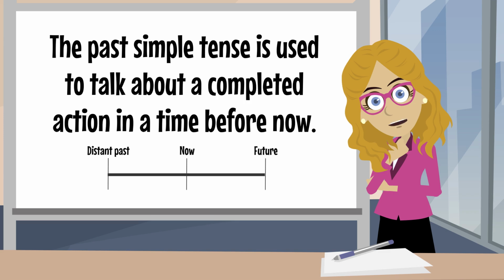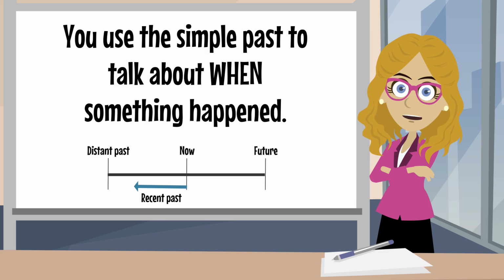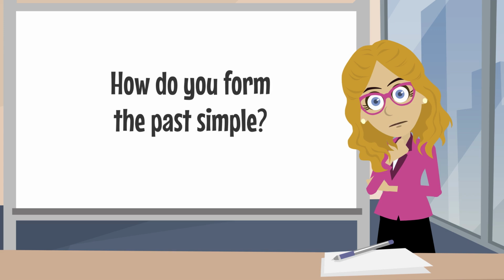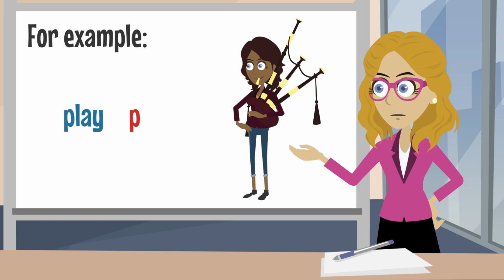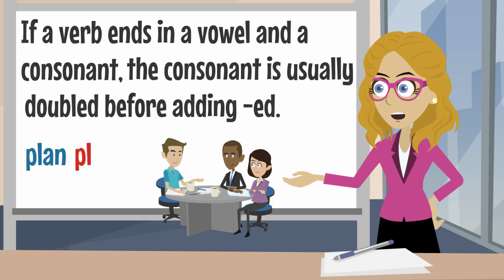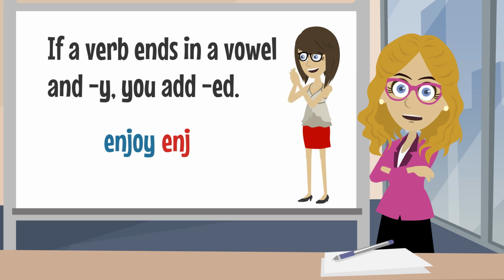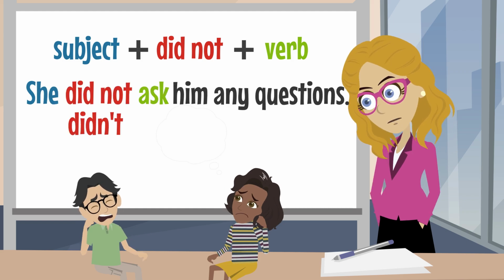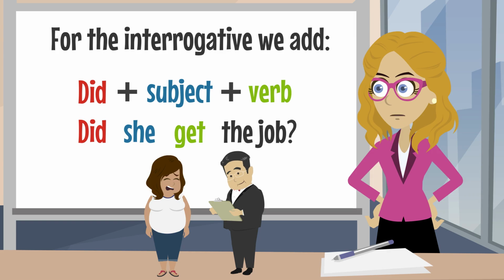Past Simple | Grammar Lesson | Regular Verbs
Learn all about the Past Simple Regular Verbs in this fun animated lesson.
Grammar Girl will show you how to form the past when to use it, some spelling rules and examples.